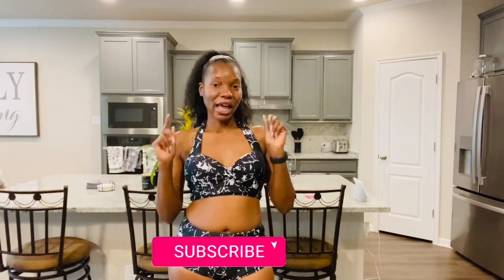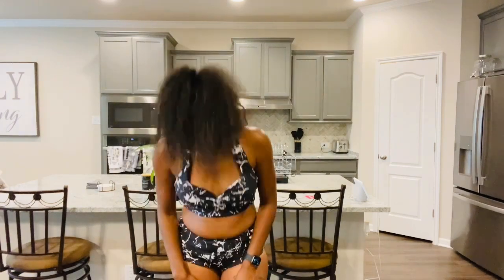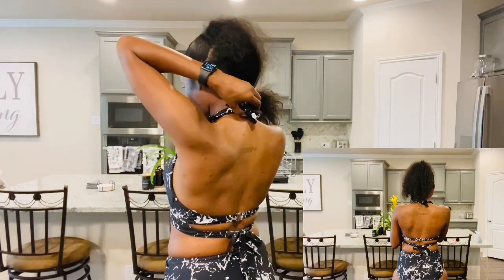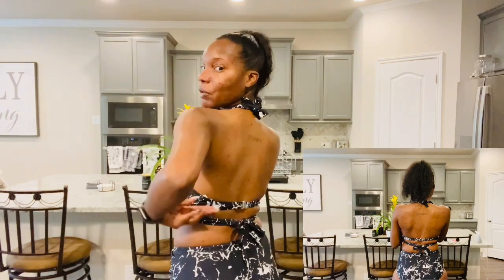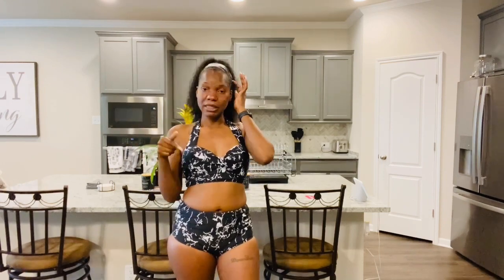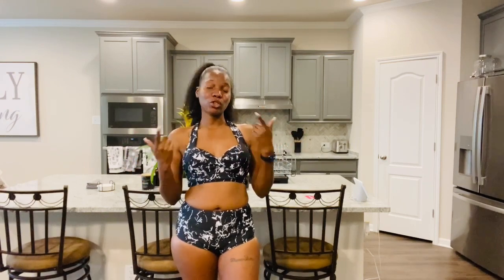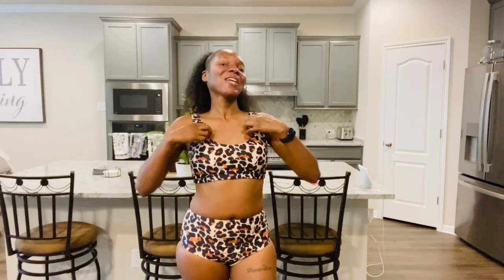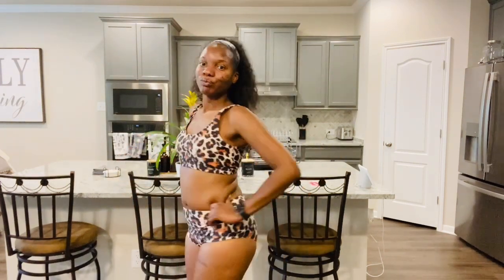Adisputent Swimsuit Mini Try On Haul | High Waisted Bikini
Welcome to another video gang. Todays video is a mini swimsuit haul from Adisputent. They are a Amazon seller.

Leopard Print Swimsuit:

Let’s be best friendssss
✨✨social media✨✨

I do post weekly try on haul on this channel💕